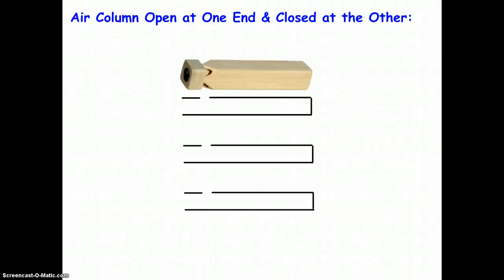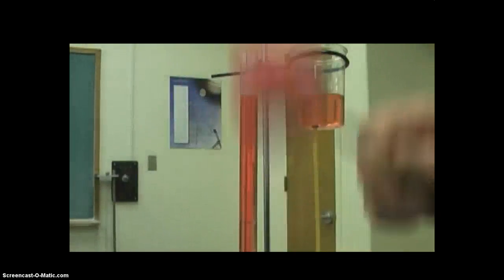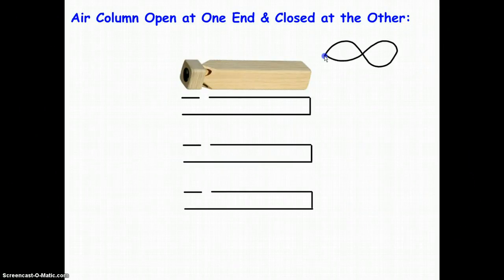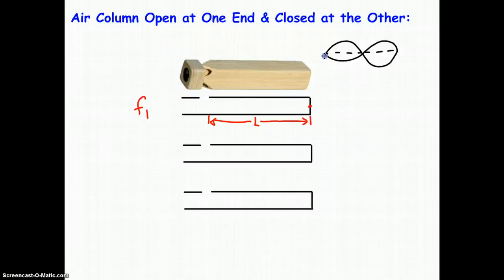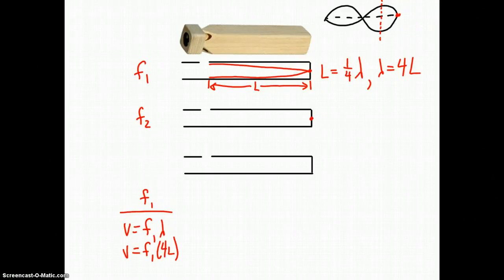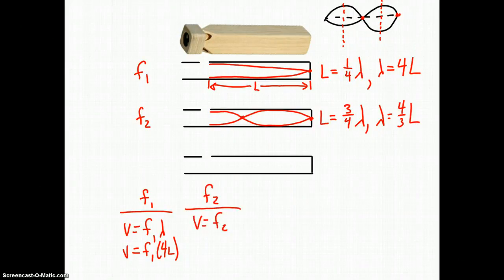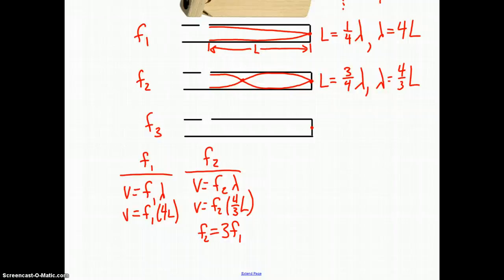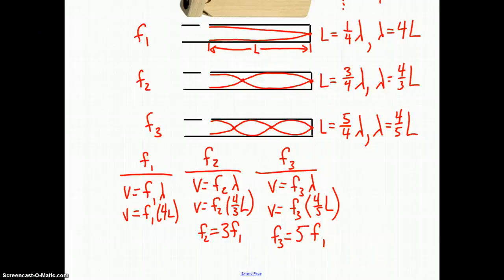Resonating Air Column Open at One End & Closed at the Other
This video discusses how standing waves in an air column open at one end and closed at the other are produced and the relationships between the length of the air column, the corresponding wavelengths produced for various harmonics, and the speed of the wave in the air column.